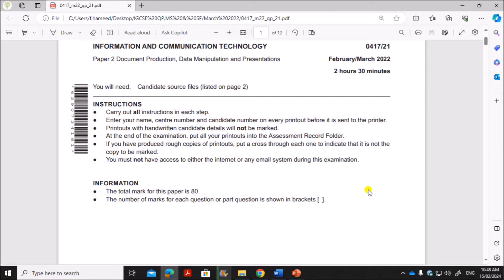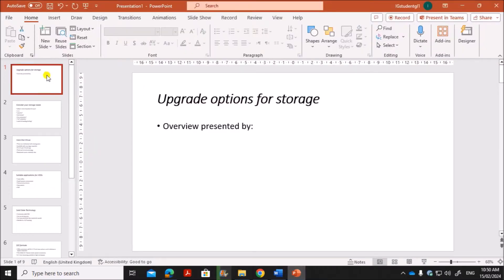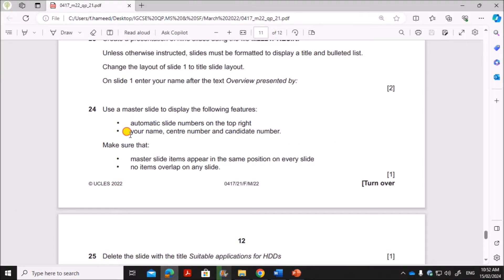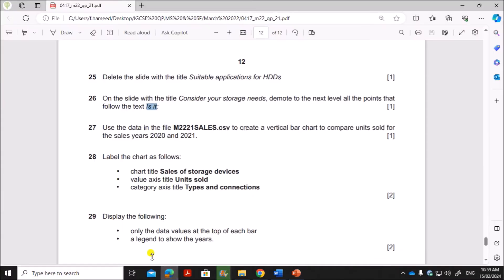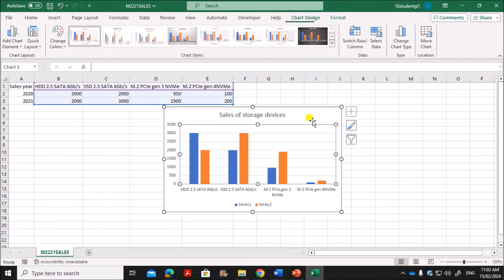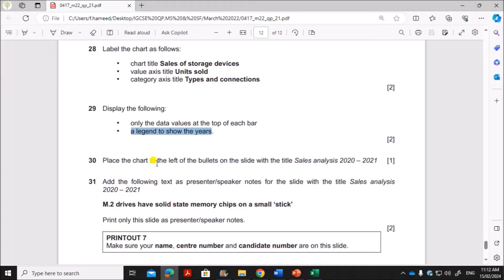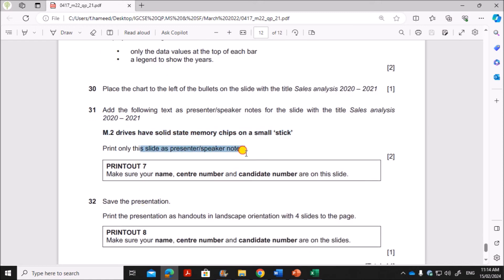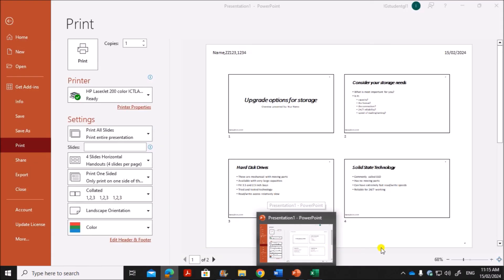IGCSE ICT (0417) March 2022 P2 Presentation